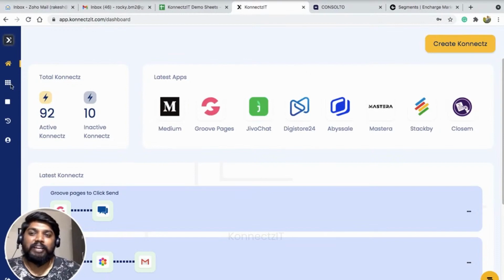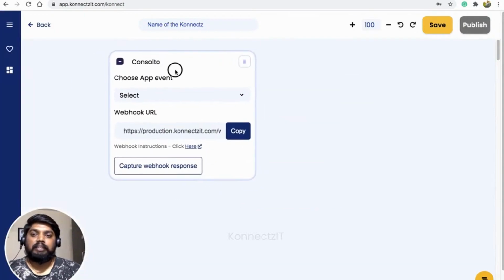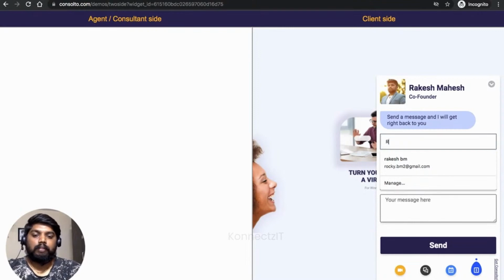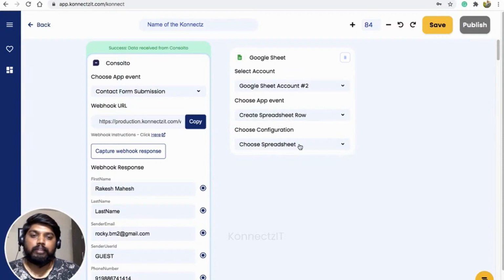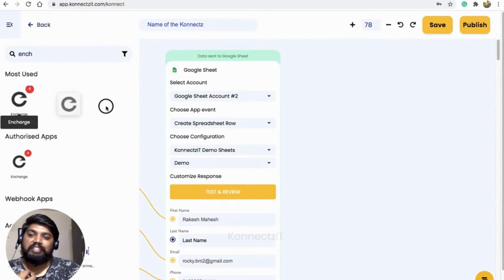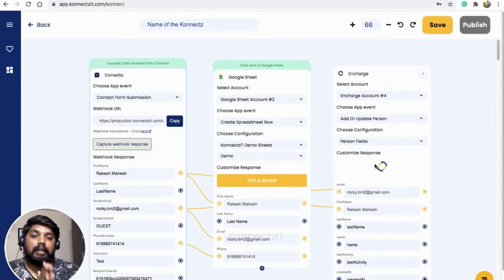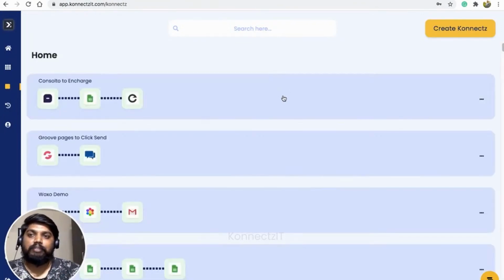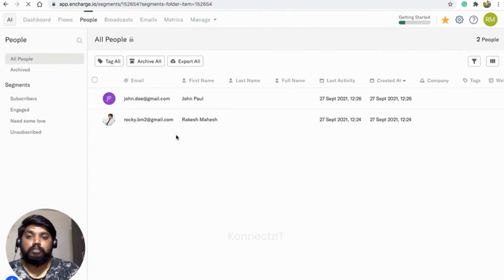Create a contact in Google sheet and Email Tool Encharge When a Contact Form Submitted in Consolto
Ever wasted the lead information from your live chat support system?

Don’t let that happen, because with the right amount of time & content you can turn the visitor into a customer.

Check the tutorial we’ve made to use Consolto x Google Sheets x Encharge to show how to turn visitors into subscribers.